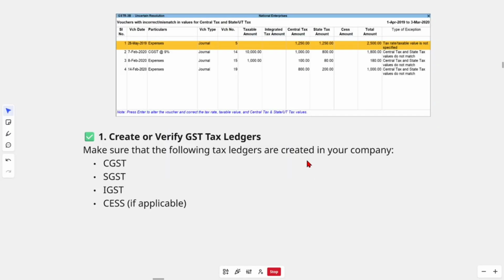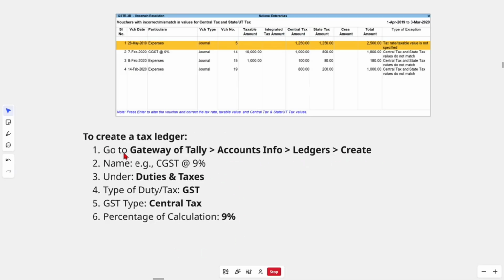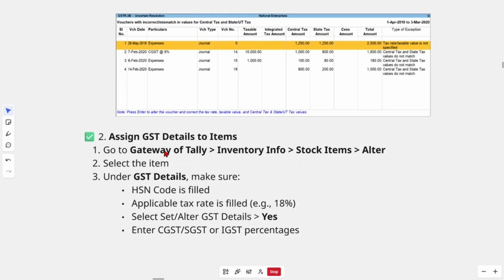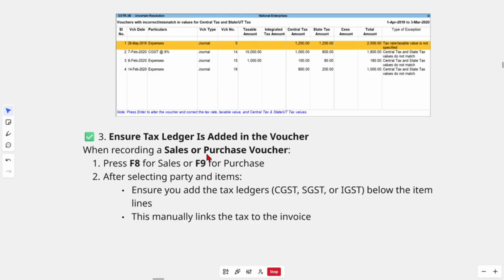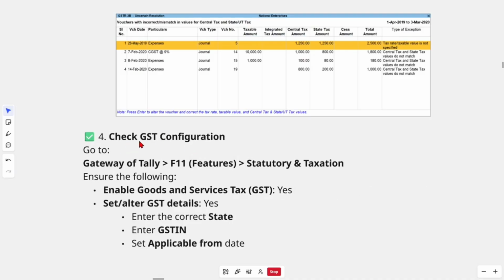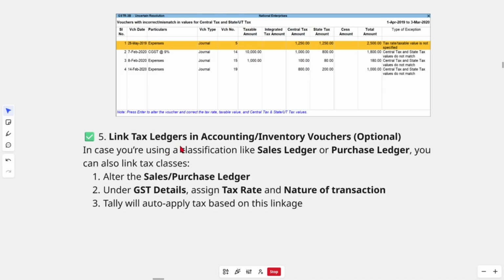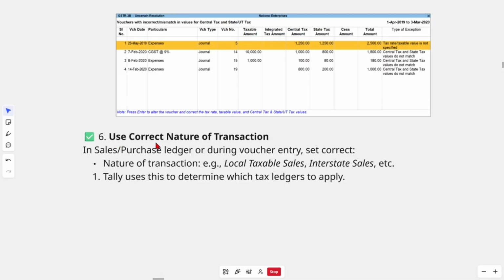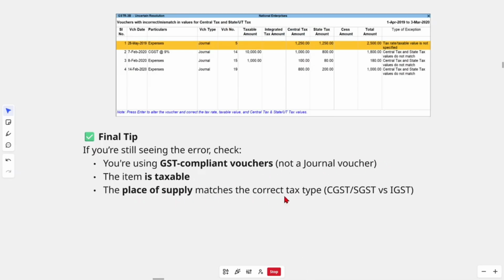How To Solve "Tax Ledger Is Not Specified" Error In Tally Prime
Learn how to fix the "Tax Ledger Is Not Specified" error in Tally Prime. Follow these steps to configure tax ledgers, update voucher types, and resolve accounting entry issues.